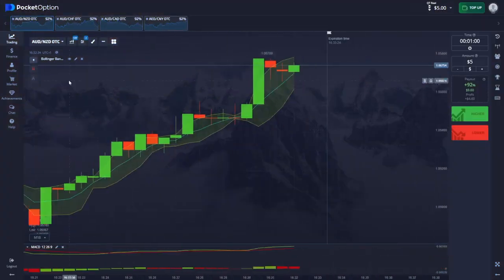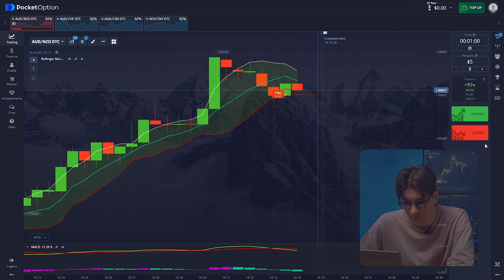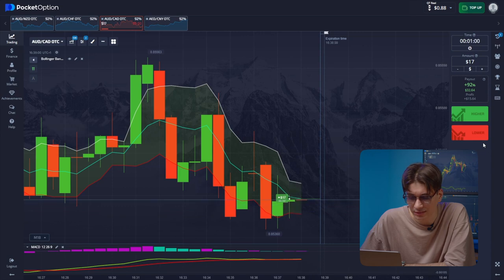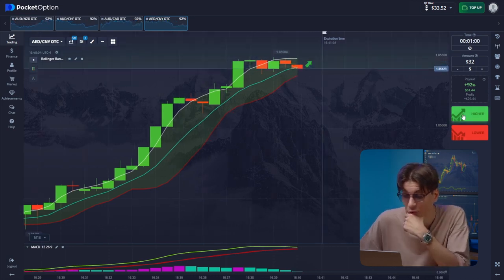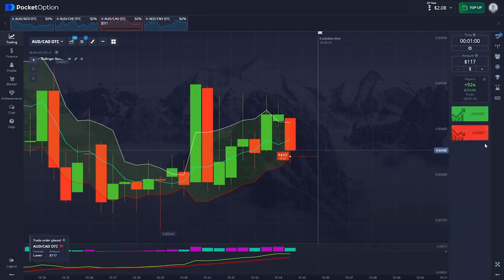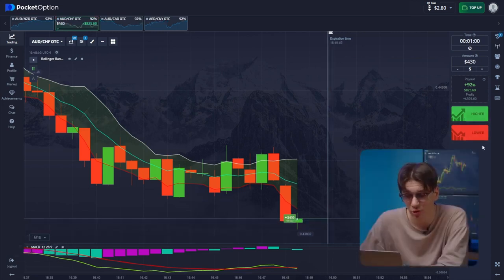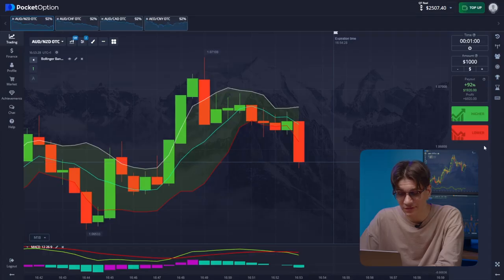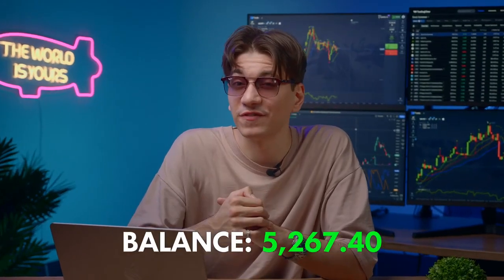Showed My Top Strategy | Use This Unique Guide! (For Beginners)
✅ If you want to change your life JOIN my TELEGRAM CHANNEL

Hey everyone, I'm Zach, and I'm here to share some priceless insights I've gathered over years of learning from trial and error. The best part? You can tap into this wealth of knowledge completely free of charge. I guarantee it'll revolutionize your life. And guess what? This opportunity is open to absolutely anyone, regardless of where you are in the world.

Hey there! I've got some incredible news for you all! I've crafted a one-of-a-kind strategy that delivers astounding results, even for those just starting out. Curious about the outcome? Well, buckle up and join me till the very end of this video!